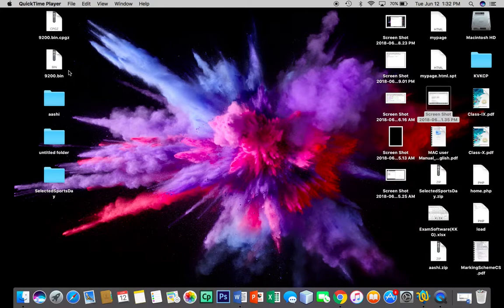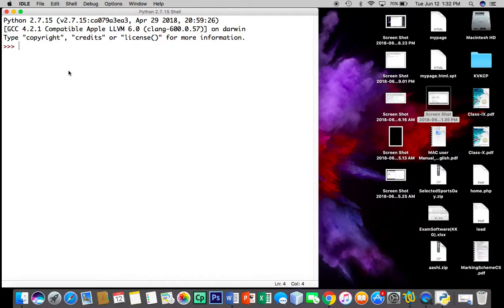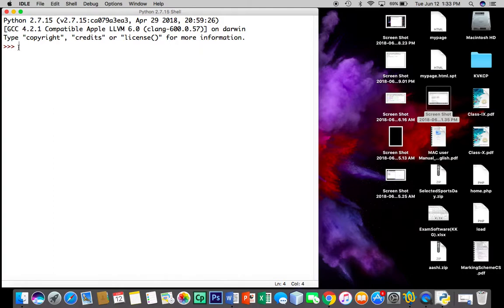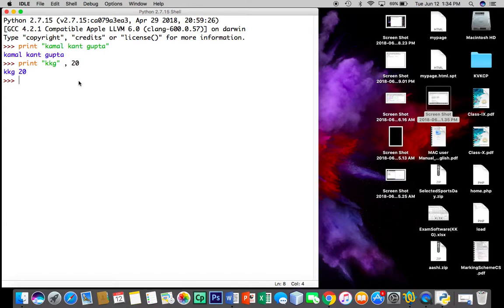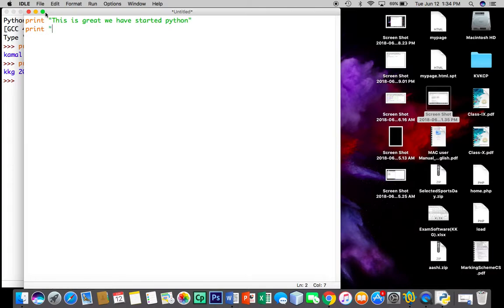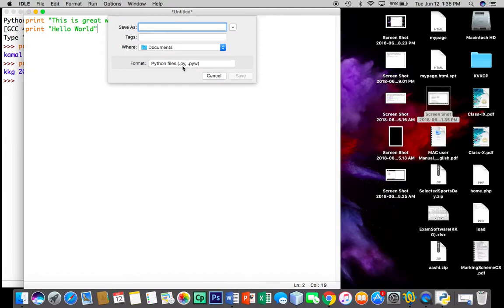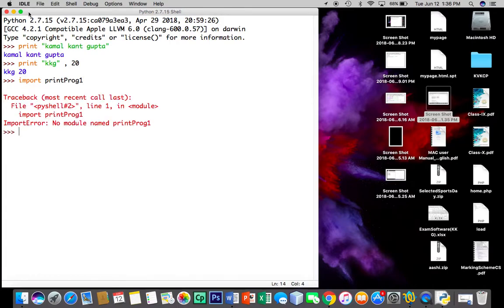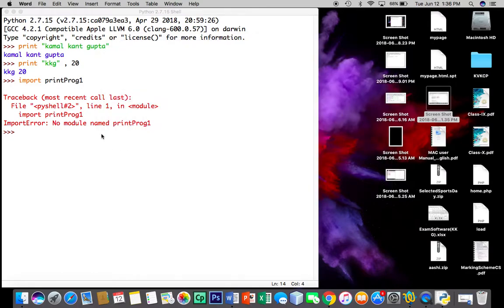Demo Introduction To IDLE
The Video demonstrate how to start writing Python programs using IDLE